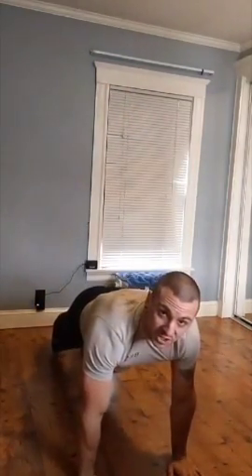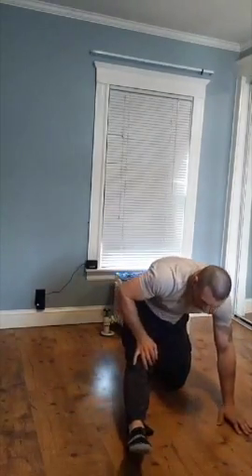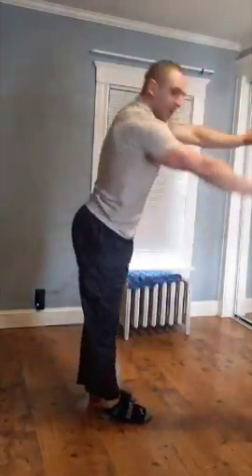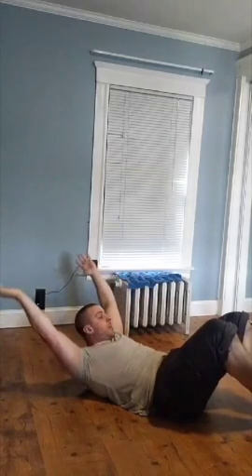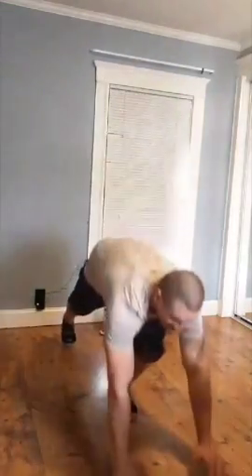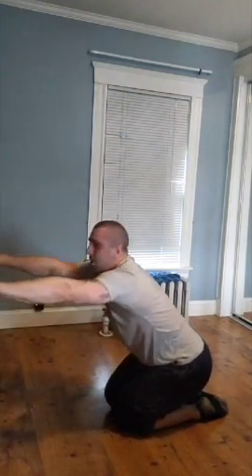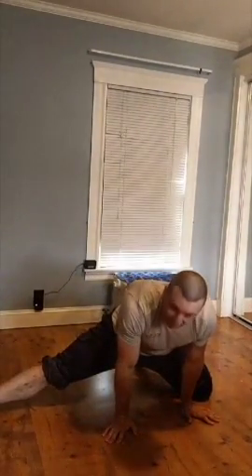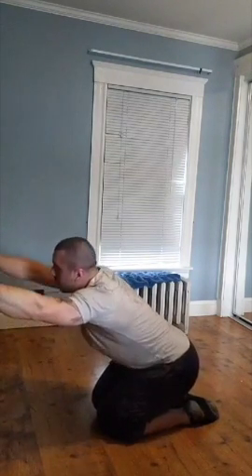BKBX+: HIIT with Dan Galanto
Originally aired on Instagram Live (@bkbx).